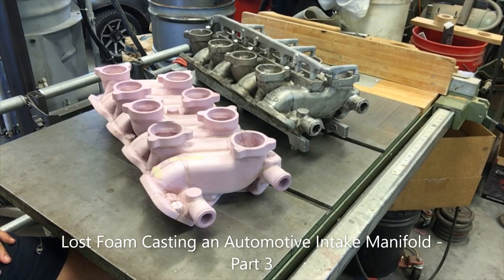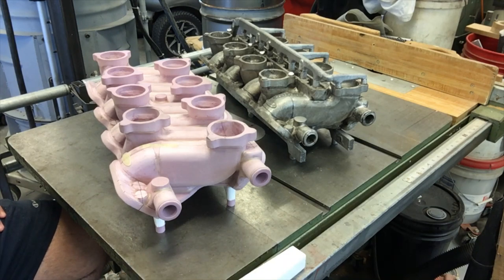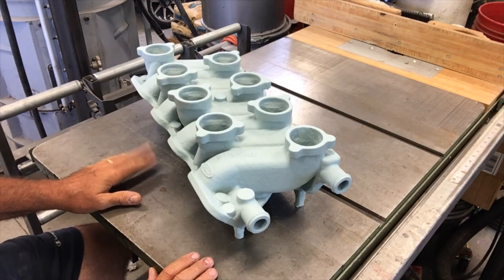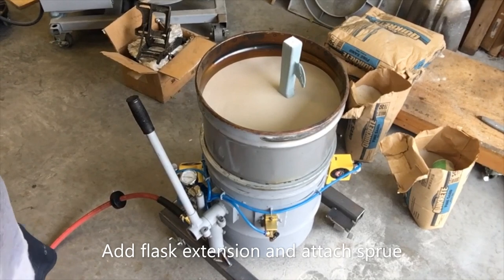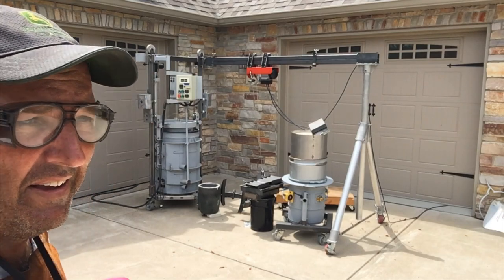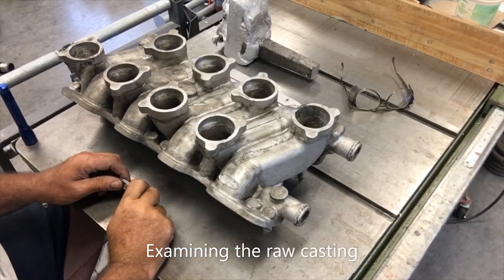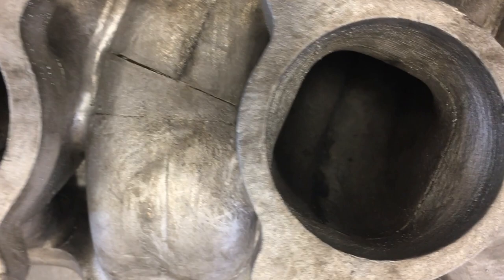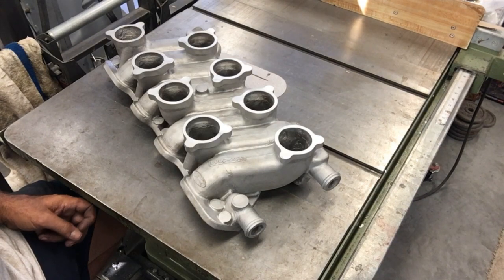Lost Foam Casting an Automotive Intake Manifold Part 3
Second attempt at casting an aluminum automotive intake manifold using the lost foam method.